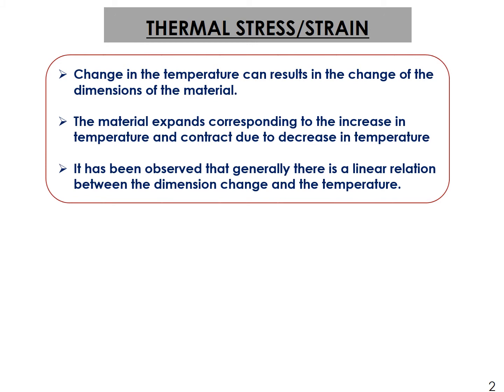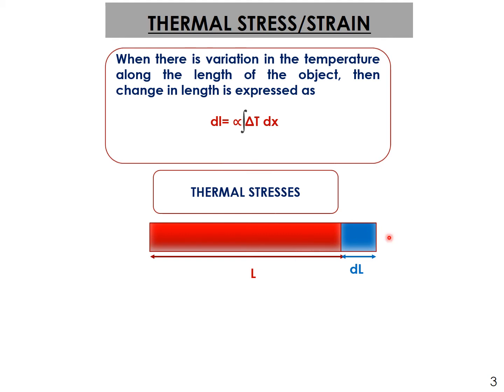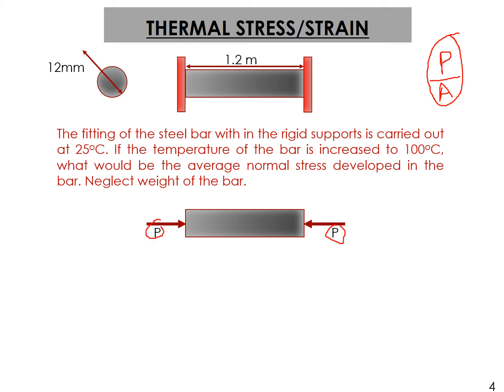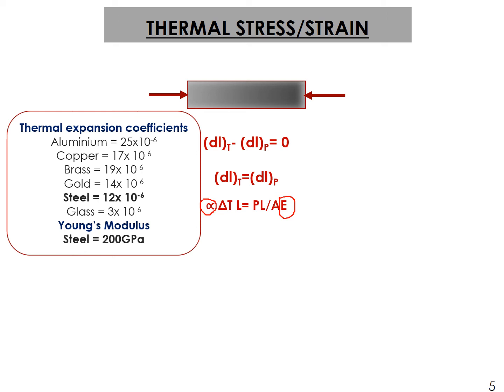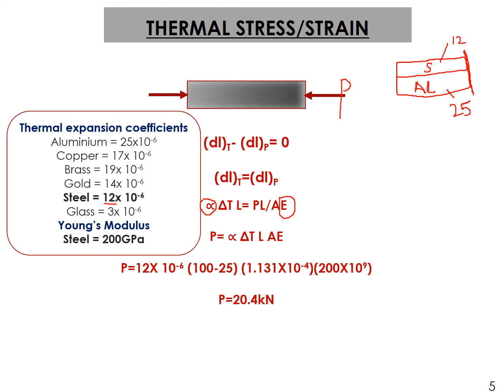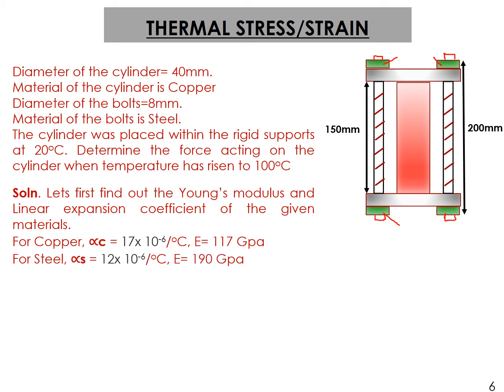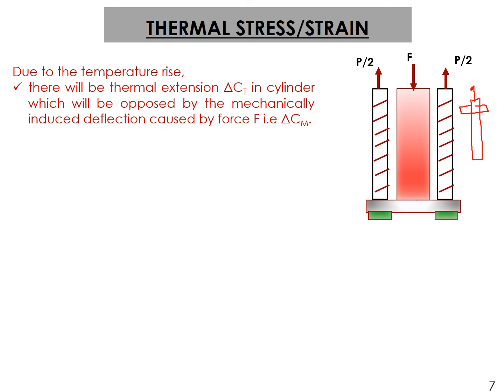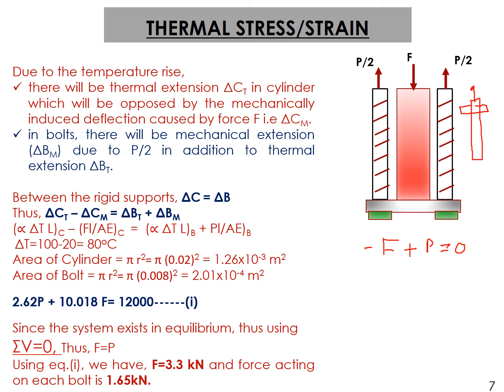LECTURE SERIES ON STRENGTH OF MATERIALS|THERMAL STRESSES|MECHANICAL ENGINEERING|Dr.SANJAY MOHAN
In this lecture, thermal stress and strain has been discussed.